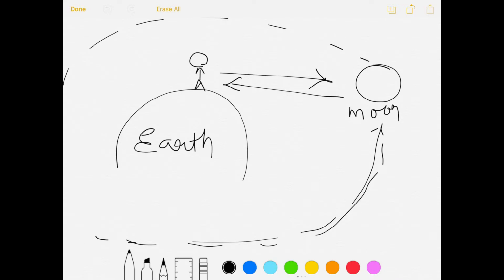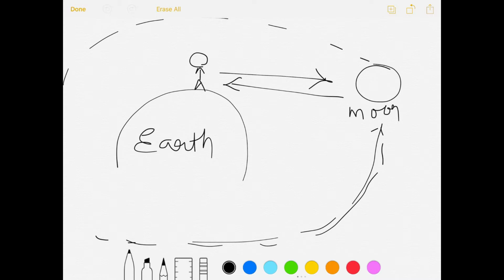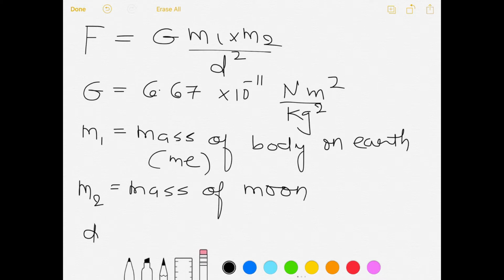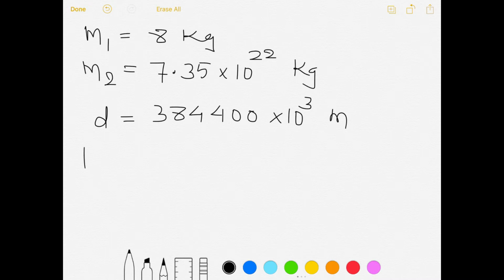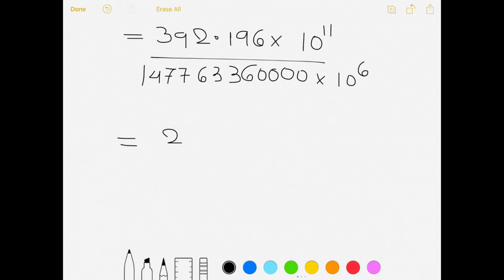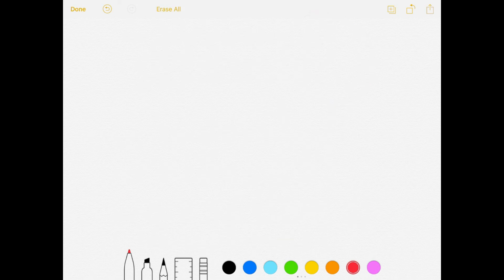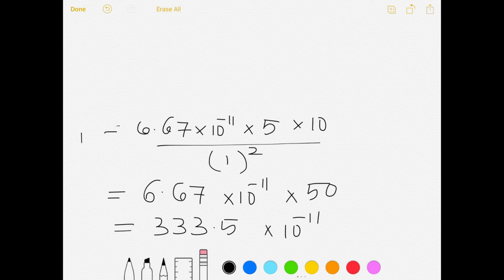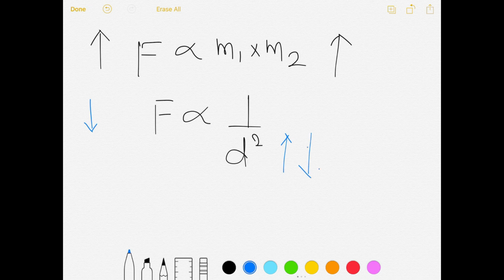Universal Law of Gravitation | Explanation Part 2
This video proves that why an object on Earth is not attracted towards the Moon, or vice versa. It also explains why two objects on Earth does not gets attracted towards each other. This video also explains why this force of attraction is not visible in general.